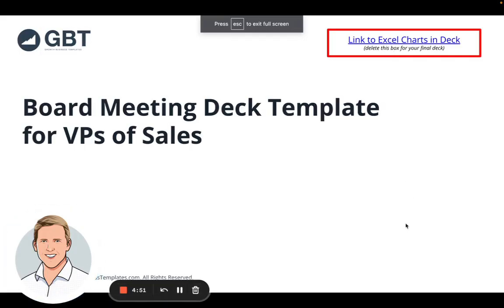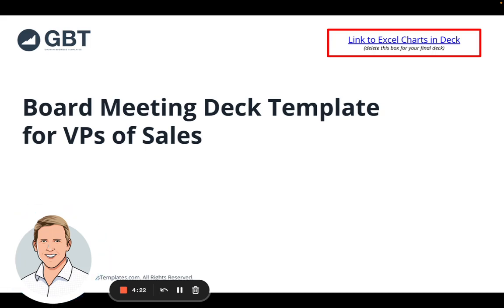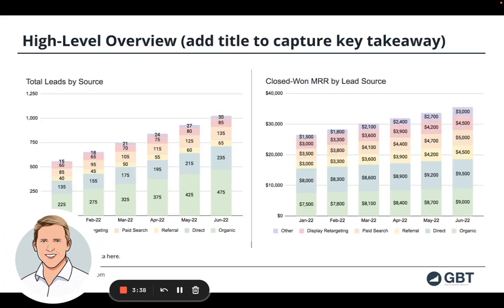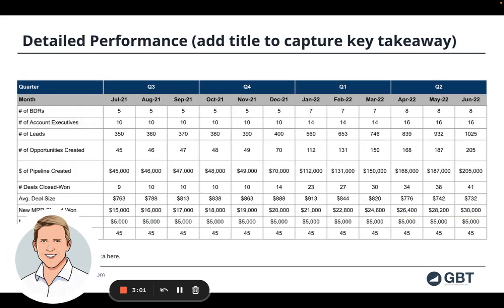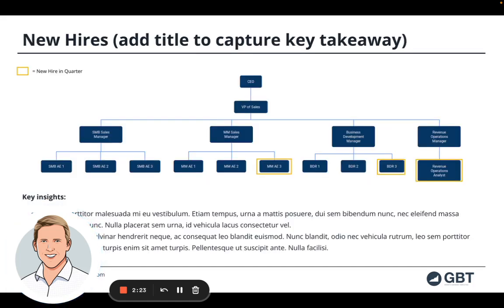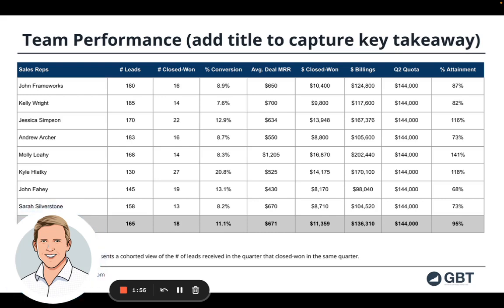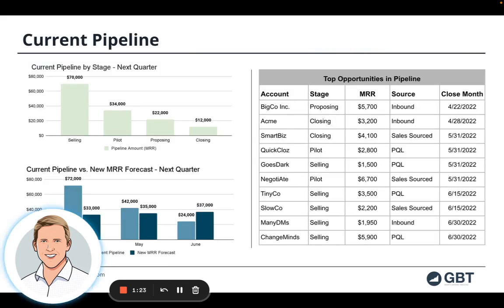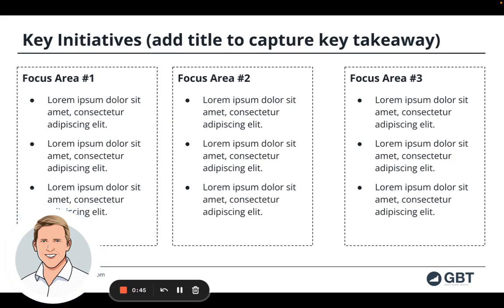How to Build the VP of Sales Slides for a Board Meeting Deck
As the VP of Sales at a $18 million ARR B2B SaaS company, I used to dread board meetings. It took 2 weeks, with the help of my team, to prepare our sales department slides for the board meeting presentation.

Now, it takes me a couple of days. I have designed this board meeting deck template, so you can do the same.

📩 DOWNLOAD THE BOARD MEETING DECK TEMPLATE
Quickly produce board meeting presentation slides with a clear and compelling story (backed by data).

🎓 GO-TO-MARKET TEMPLATE BUNDLE
If you have a big revenue target to hit, download 45 operating templates that we used to grow our B2B SaaS company from $2M to $18M ARR.